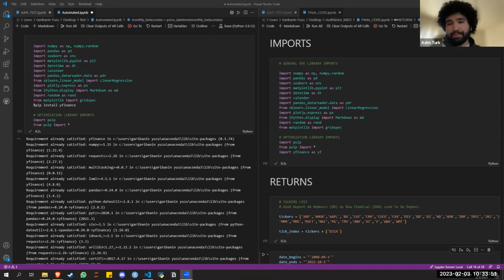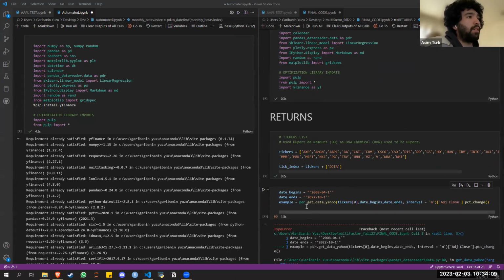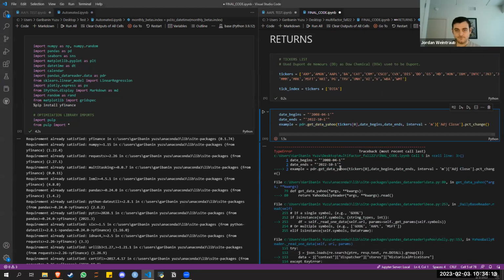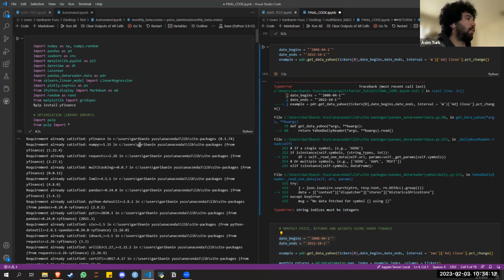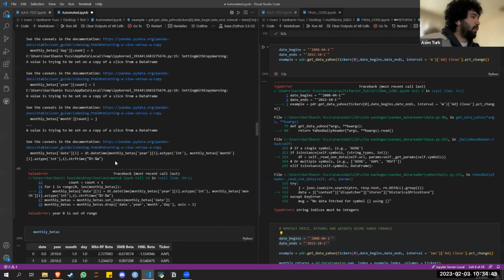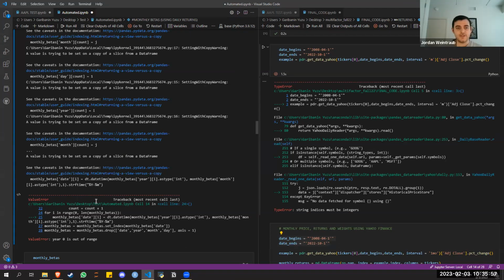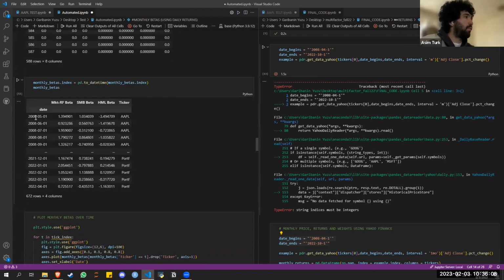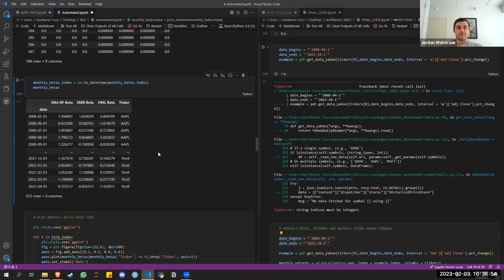Lehigh Master's in Financial Engineering / Quantitative Finance